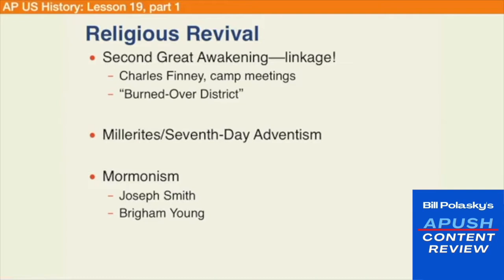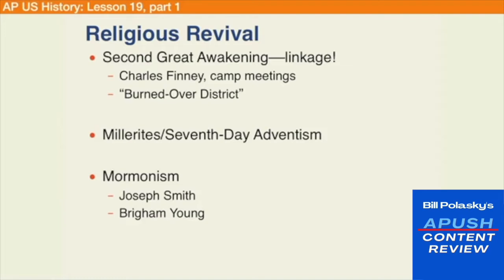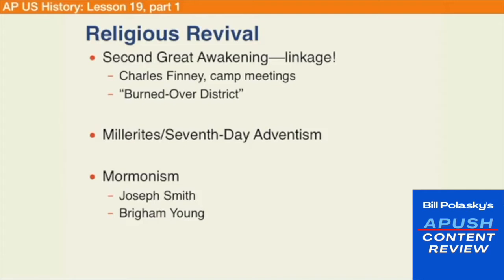Learning Your Way To A Five! APUSH Lesson 19, Part 1--Antebellum Reform, 1815-1860